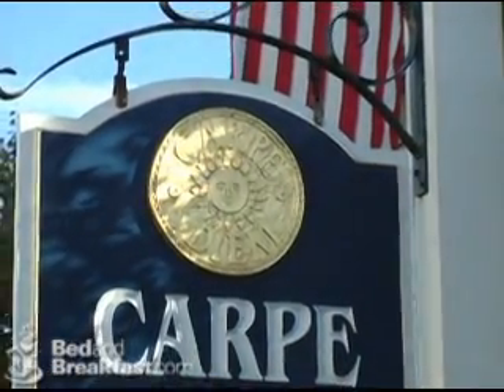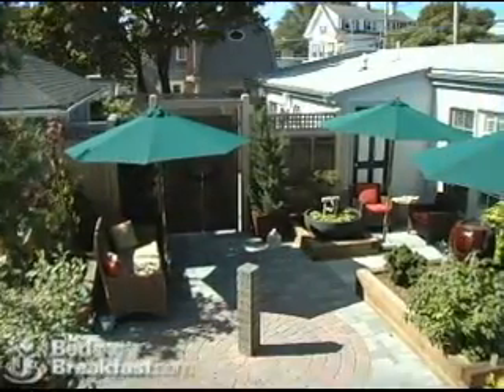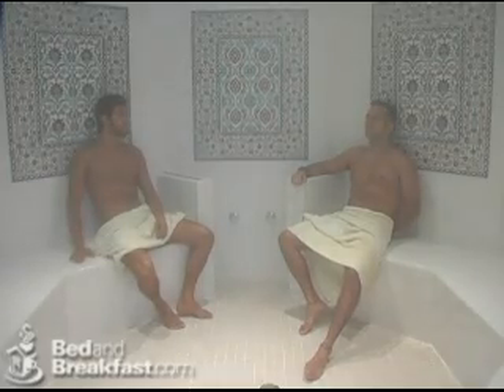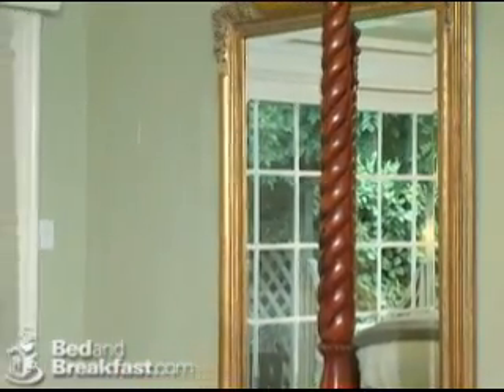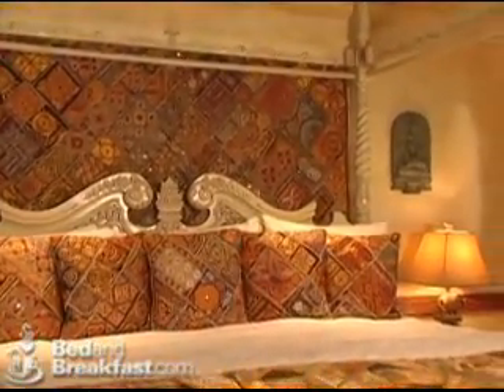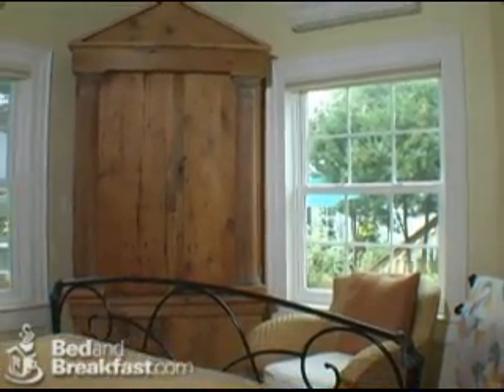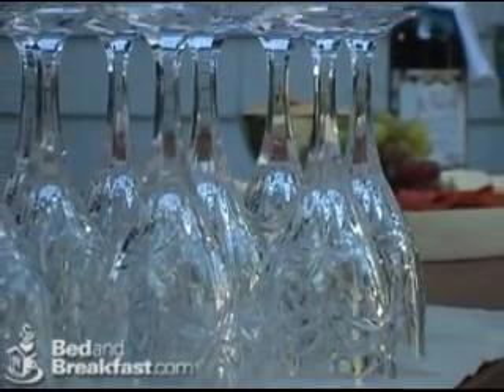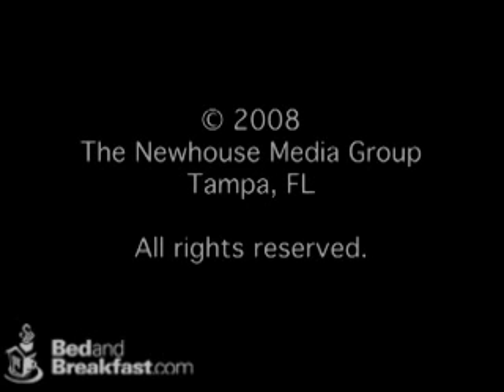Carpe Diem Guest House (Provincetown, MA)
European Charme and luxury amenities make this Guesthouse & SPA an escape out of the ordinary.

Our award winning boutique Hotel is quietly located in the center of Provincetown and an adult-only oasis of relaxation.

All our guestrooms offer private bath, queen size beds, down comforter and pillows, bathrobes, TV/VCR, Telephones with voicemail and dataport, some feature fireplaces, whirlpool tubs, private entrance and/or private patios.

The gardens and patios are a green oasis far away from all the excitement of Commercial Street.

Our Namaste Spa featuring Massage Services, Finnish Sauna, Provincetown's largest Steam Room and Hotspring Hydrojet Hot Tub offers great relaxation year round from 10am to 9 pm.

Jurgen's homemade German-style breakfast is famous. Every morning the dining rooms are the meeting point for all the guests who like a good cup of coffee, german bread and cakes, waffles, Quiche or other special treats and a nice chat with friendly people.